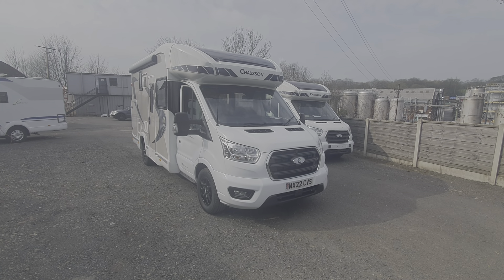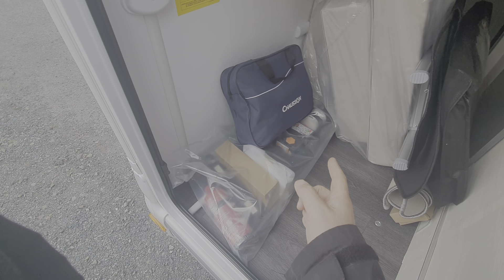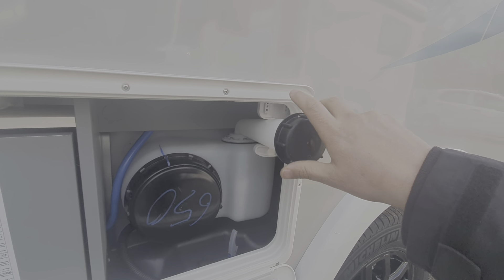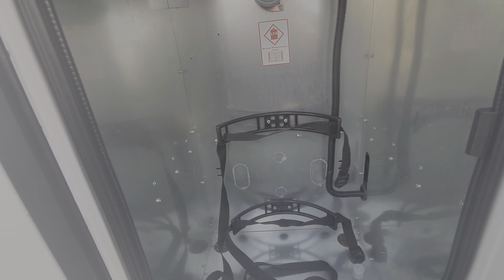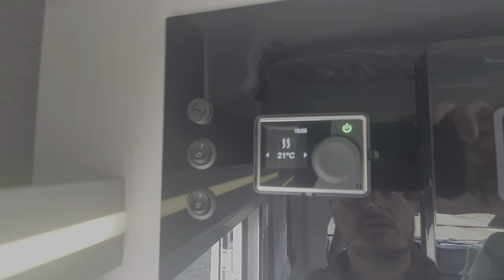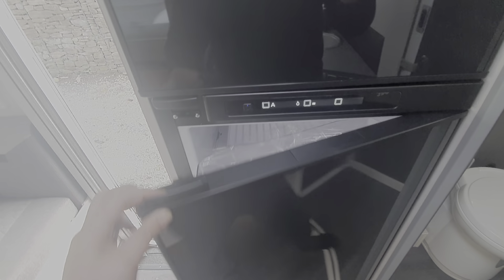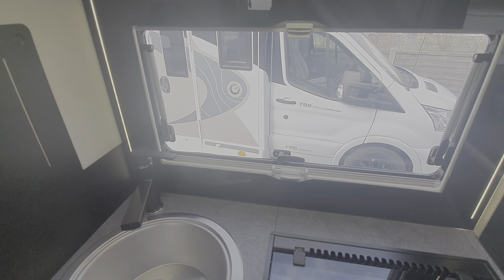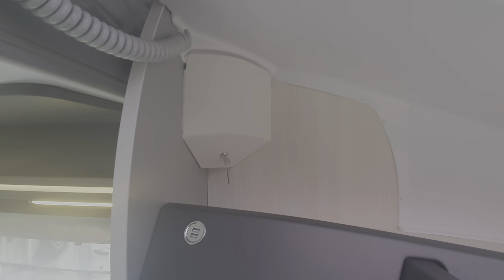2022 Chausson Titanium Premium 650